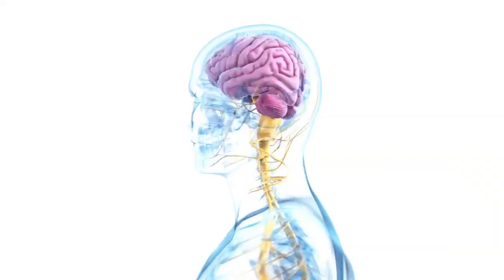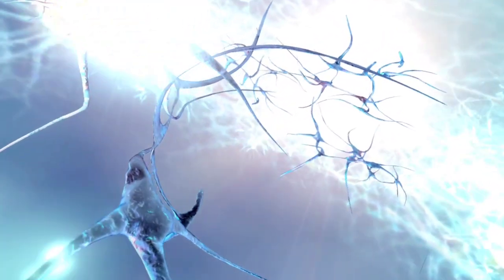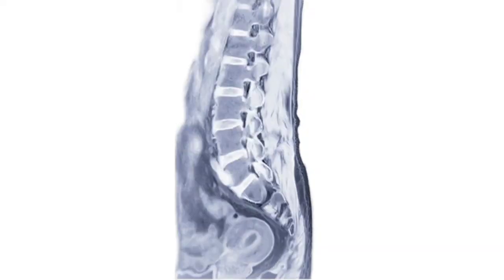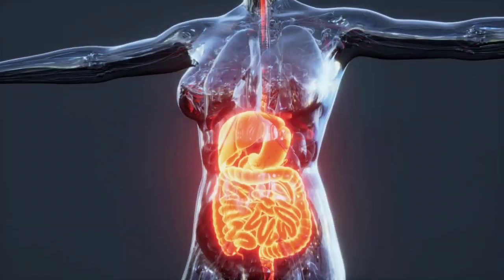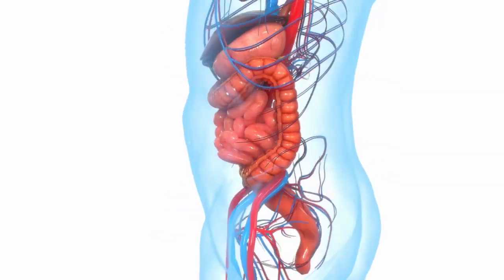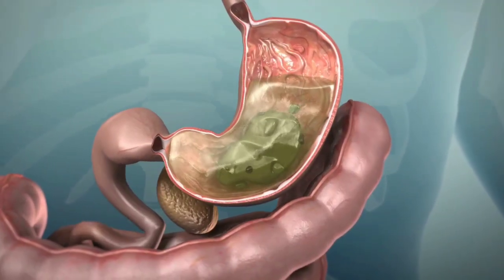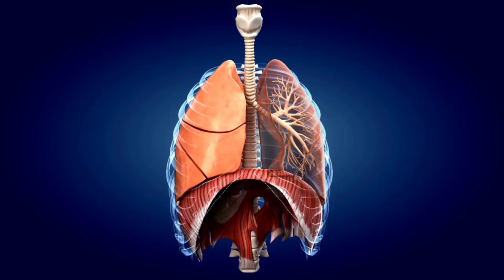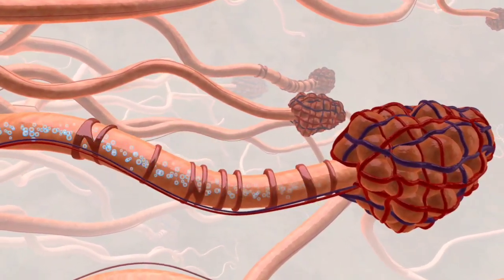How Will You Heal If You Don't Understand The Body?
In this 7-minute video, I'm going to teach herbalists about the seven organ systems in the body. By the end of this video, you'll know the basics of how these systems work and what herbs to use for each specific system.

Herbalists, if you're interested in learning more about how the organ systems work and which herbs to use for each one, then this video is for you! By the end of this video, you'll know the basics of how the organ systems work and which herbs to use for each specific system. Click the play button below to watch now!

➡ Everyday Herbs: Meditations From the Heart, Recipes From the Soil
➡ E-book Paperback
➡Good Smells: Perfume & Diffuser Blending for Beginners
➡ Recipes From the Earth: For the Face, Body and Hair
➡ The Holistic Herb Journal

►Products:
For Organic Essential oils

➡ Glass Tea Pot
➡ Pink Rose Tea Cup & Spoon Set
➡Wooden teaspoons

➡Astragalus root
➡ Orange Peel
➡ Echinacea root
➡ Ginger root
➡Reishi Mushroom

My name is KhadiYah Preciado. I'm a wife and stay at home mother, trying to build a lifestyle of self sufficiency on our quarter acre lot. We grow hundreds of pounds of produce, put up cases of canned goods,  raise chickens and home-school our children. We are located in Zone 7B near Memphis, TN. Every week I upload a video on gardening, cooking or canning and prepping.